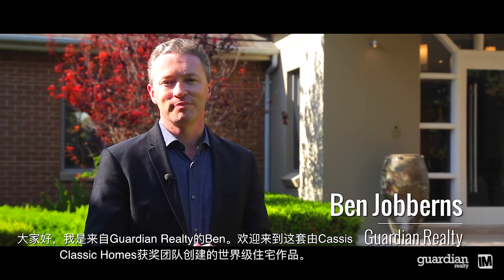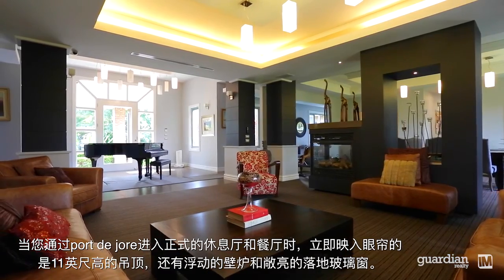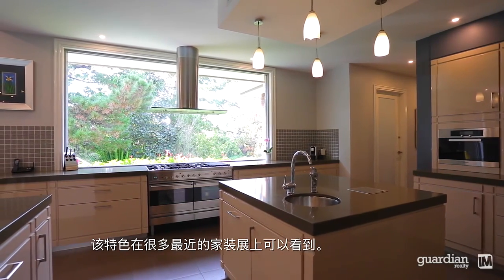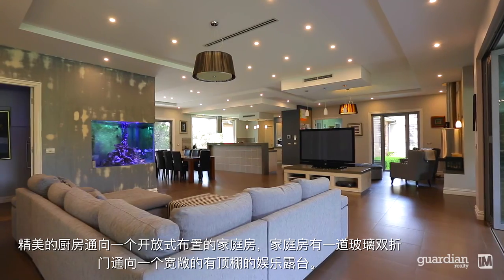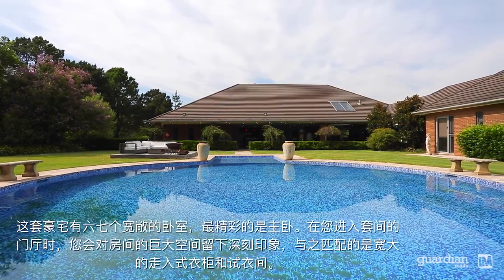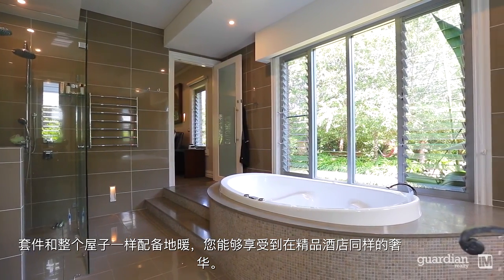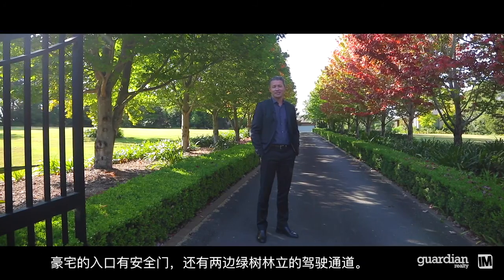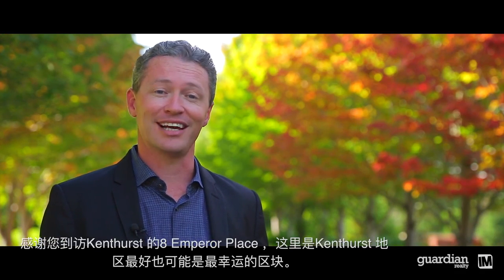8 Emperor Place Kenthurst - Guardian Realty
A Residence Of Rare Quality On Exceptional Acreage

Beyond the sweeping tree-lined drive and behind the elegant façade with port-du-jour lies this exceptional executive residence; custom built by Kassis Classic Homes to the highest standard throughout. A contemporary celebration of the very best in family living and entertaining, it boasts an expansive and intuitive floorplan featuring a wealth of formal and casual living, simply stunning chef’s kitchen with 60mm stone benchtops, walk-in pantry, abundant storage and a glorious view over rear paddocks; along with a choice of designer bathrooms and generous accommodation options, including vast master suite. A light-filled, open plan family/rumpus area flows via glass bifolds to a substantial   terrace incorporating bar and keyhole-shaped swimming pool which promises truly sophisticated resort-style alfresco entertaining. Perfect for dual family or extended stay guest accommodation, the property also offers a self contained two bedroom residence built in a complementary style to the main house.

• Ducted a/c, underfloor heating, 11 foot coffered ceilings, floating feature gas fireplace
• Dedicated home theatre with projector and surround sound
• Study with custom cabinetry, stunning glass atrium ideal for reading room
• 5 completely arable acres (approx. 2ha) suitable for horses or livestock if desired